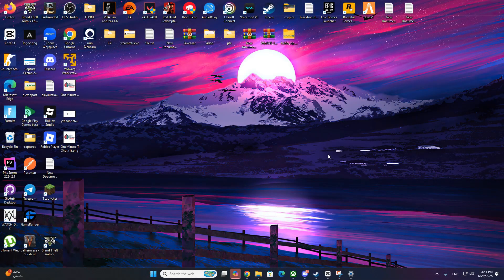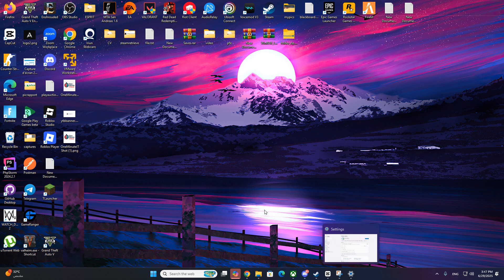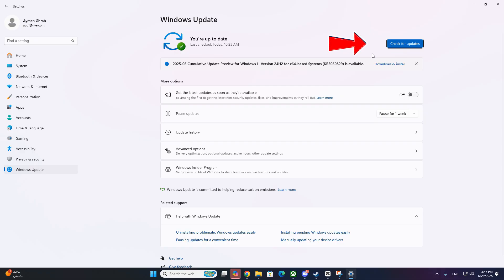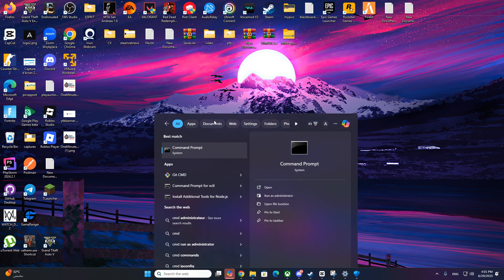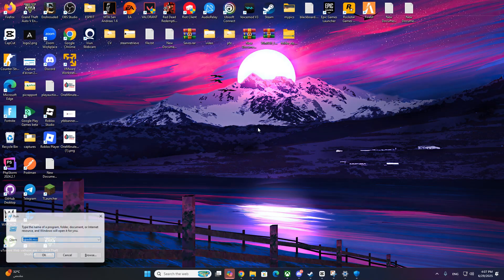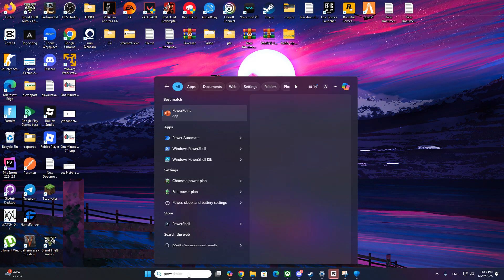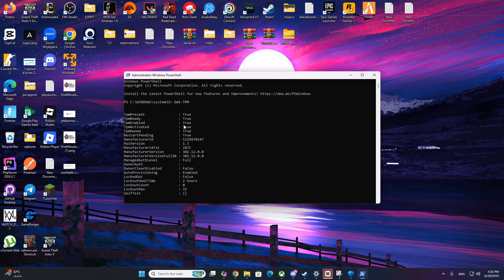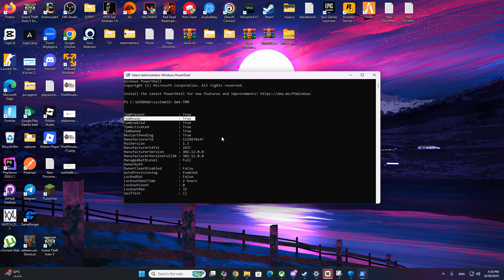VAN 9090 TPM Initialization Failure Valorant – How to Fix (2025 Guide)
Are you getting the "VAN 9090 TPM 2.0 Initialization Failure" error when launching Valorant in 2025? Don’t worry , this step-by-step guide will help you fix the issue and get back in the game quickly!

commands :
Initialize-Tpm -AllowClear -AllowPhysicalPresence